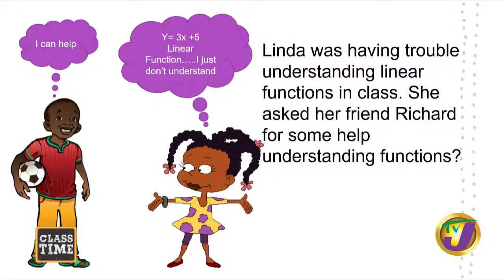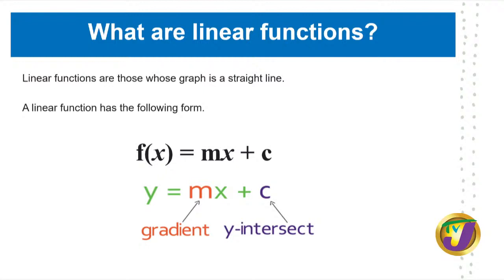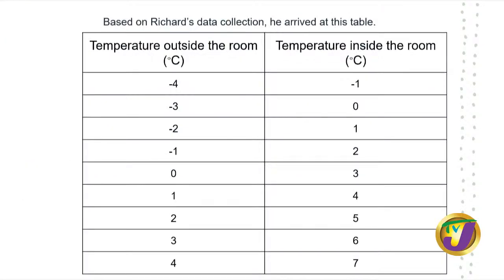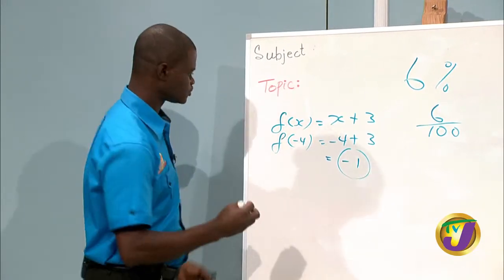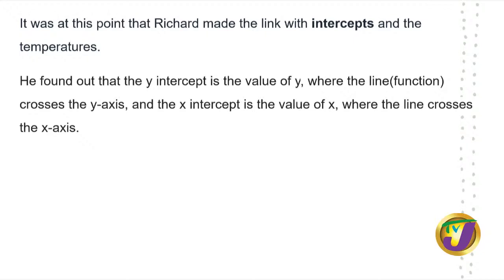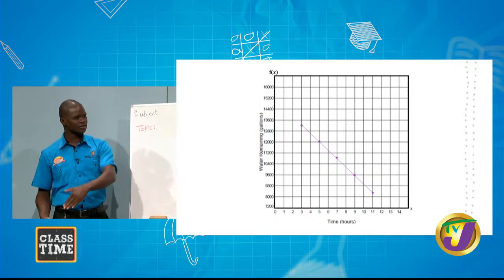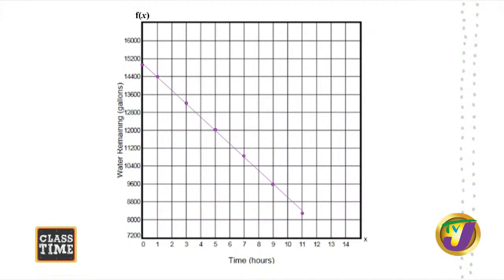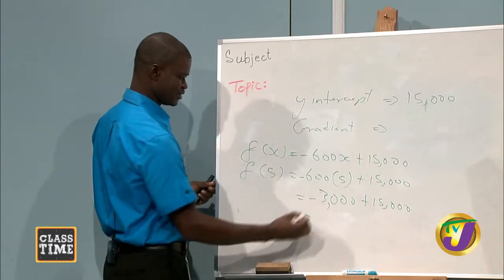CSEC Mathematics: 10:35AM-11:10AM | Educating a Nation - October 27 2020